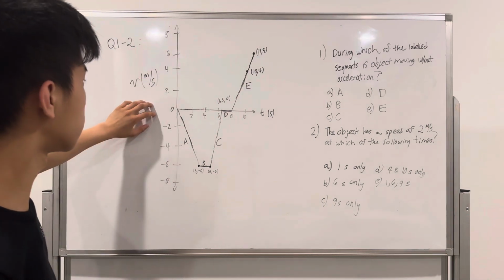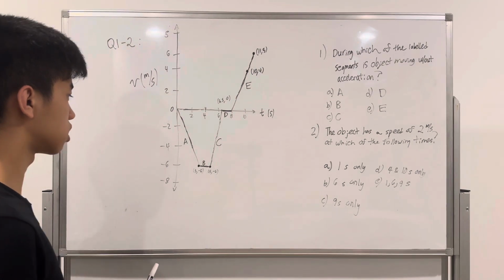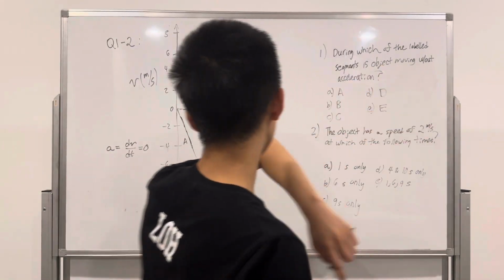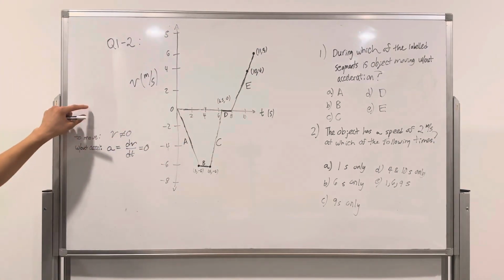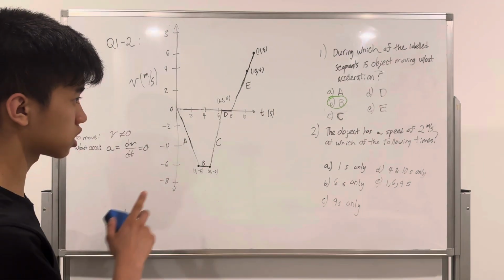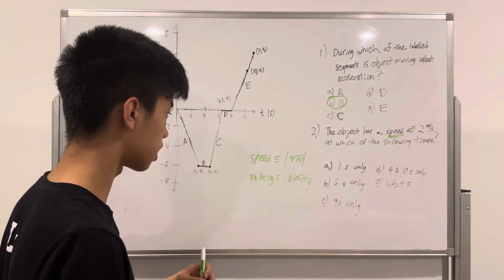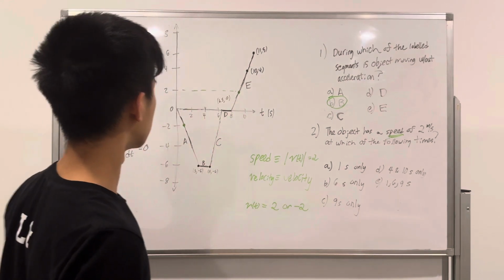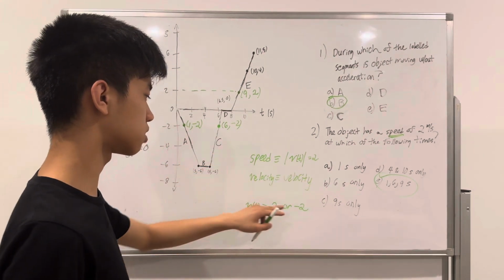AP physics C 2018 Full Test Review Q1 & 2